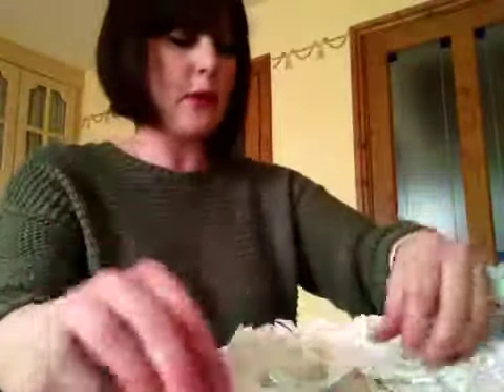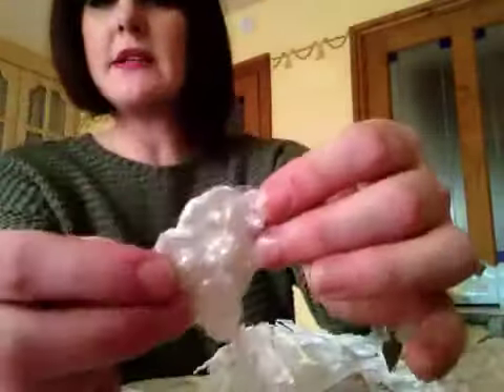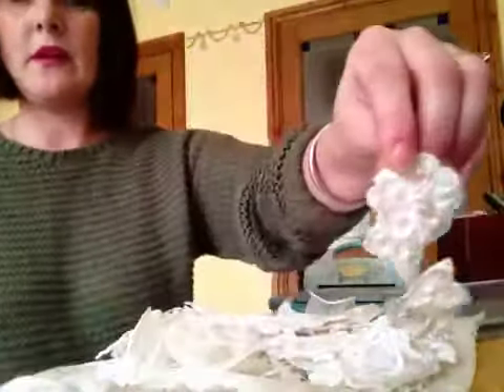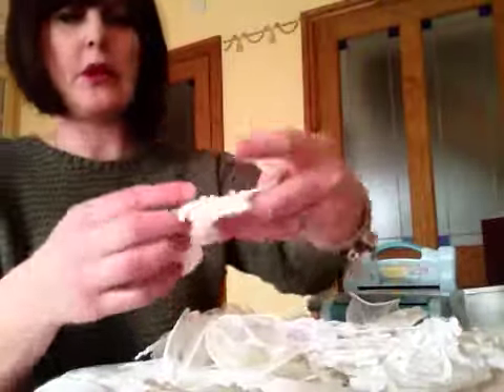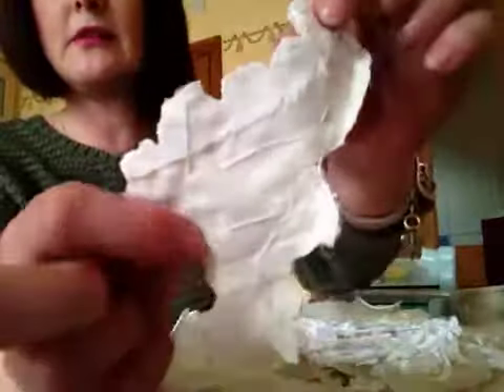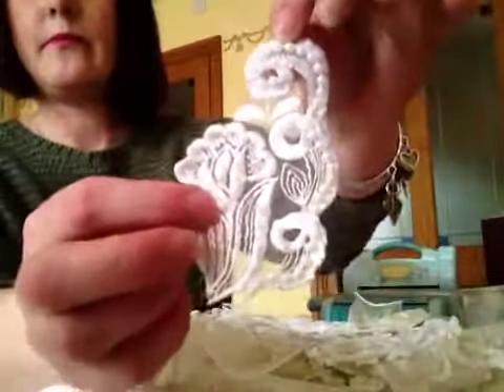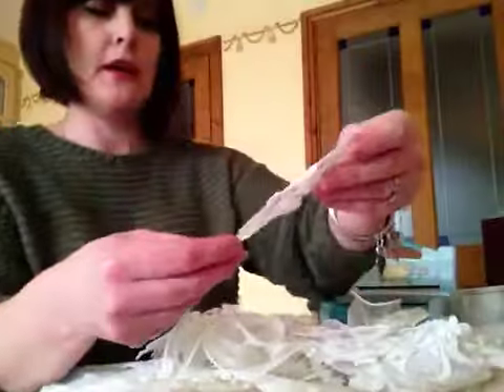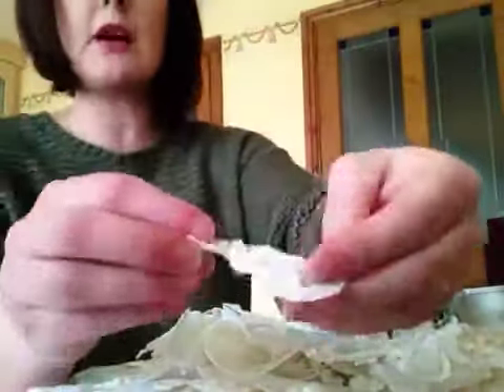Bridal appliqué purchase from Florence h on youtube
Fab fab appliqués go over and subb to Florence h so you don't miss out !